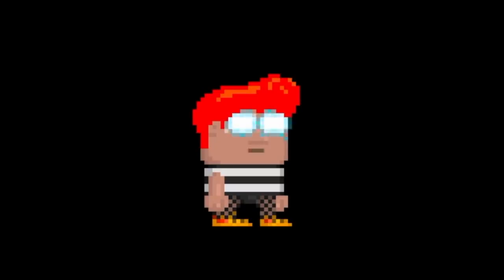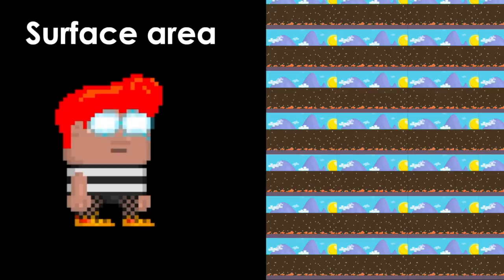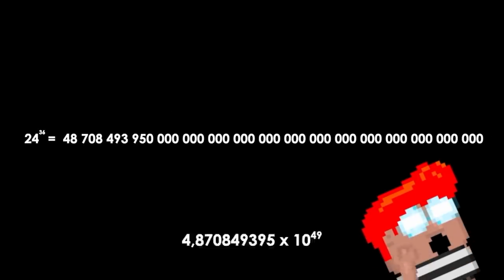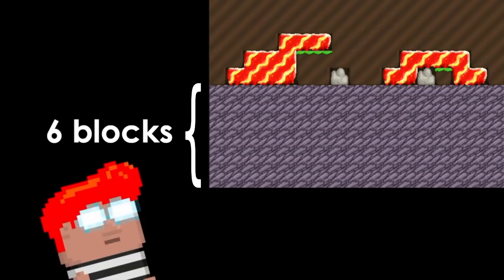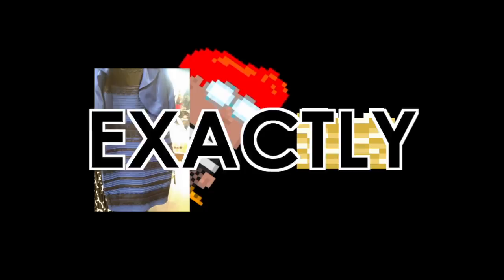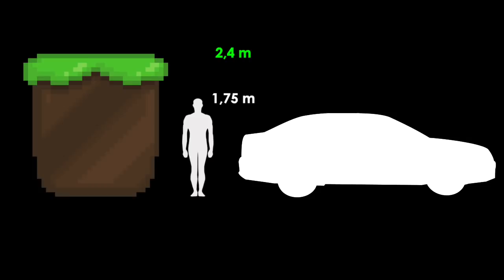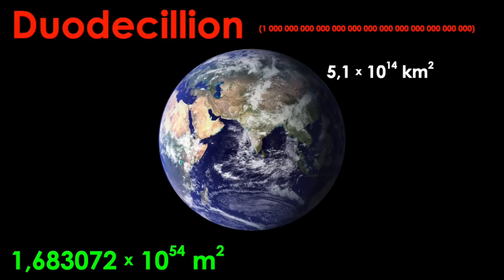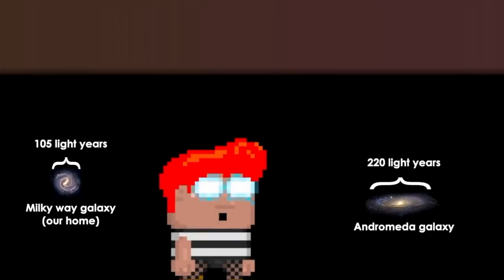How big is Growtopia? [VOTW]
How big is Growtopia? An " educational " video by MrAmos. Is Growtopia bigger than the earth? Or the solar system? Or even the Milky Way Galaxy? These questions will be answered in todays video.

Visit my world MRAMOS. You might see me there.

Thanks :-}